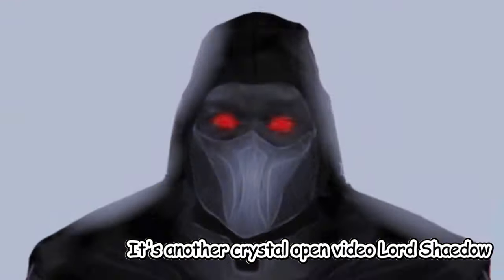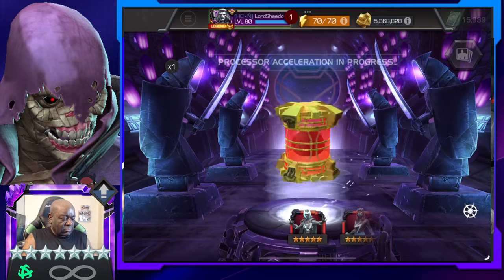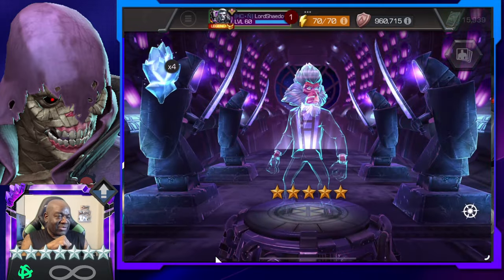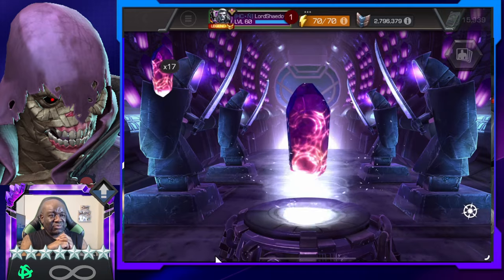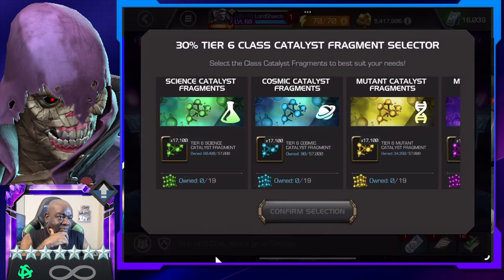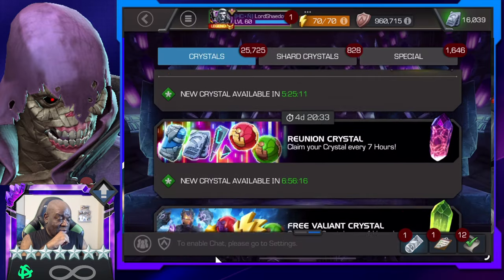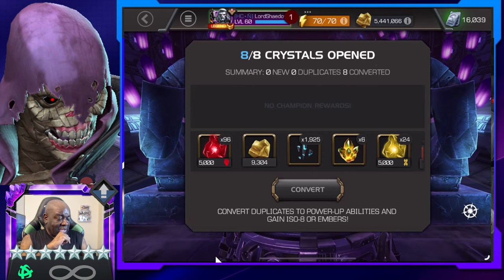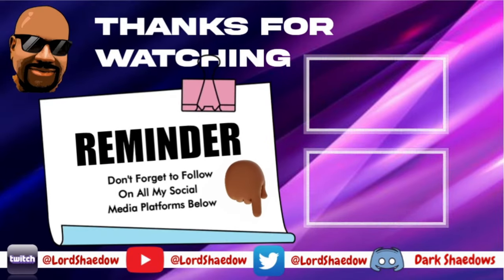10 X Magnetron Crystals | 18 Reunion Crystals (These are Fire!) | Marvel Contest of Champions